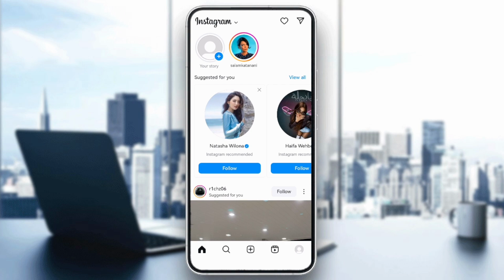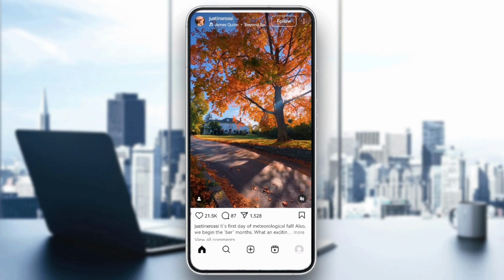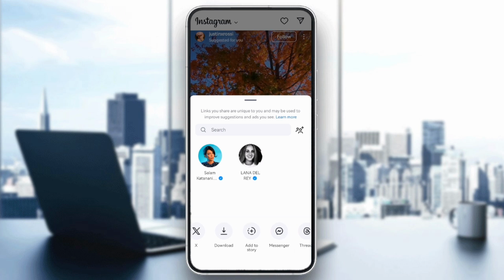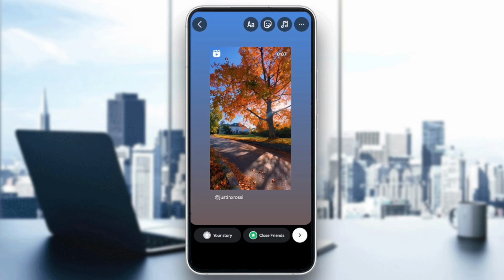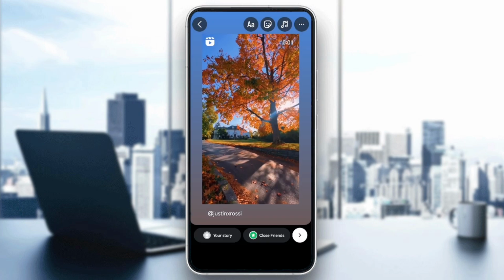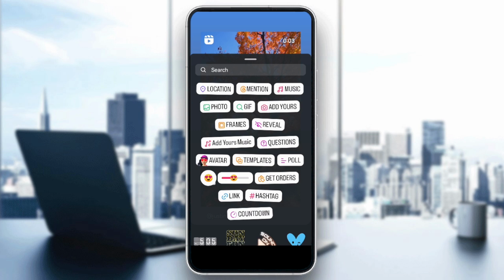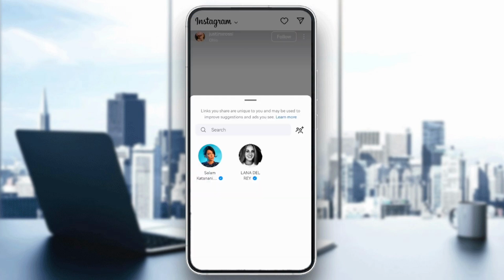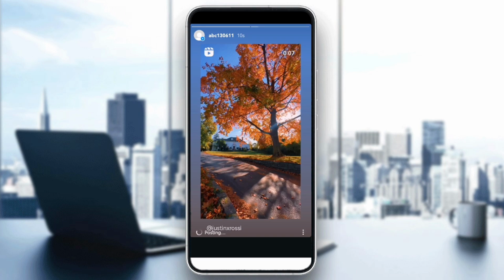How To Add Full Reel On Instagram Story Tutorial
Today we talk about add full reel on instagram story,how to add full reel on instagram story,how to put full reel in instagram story,how to share full reels on instagram story